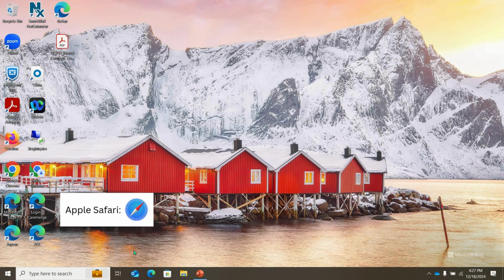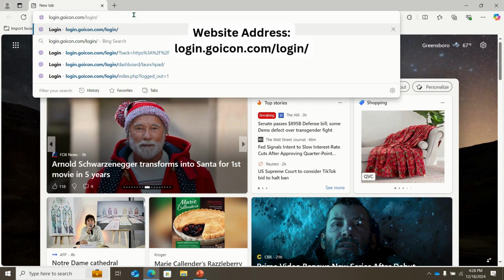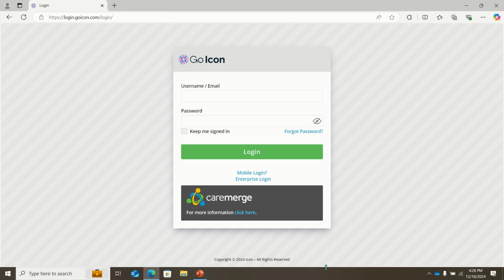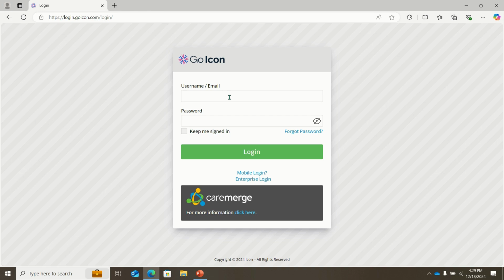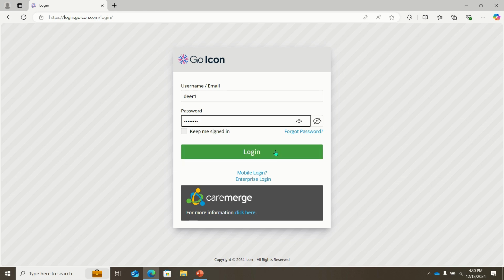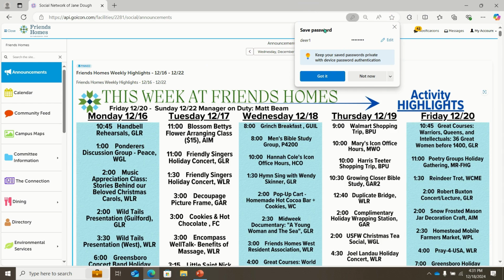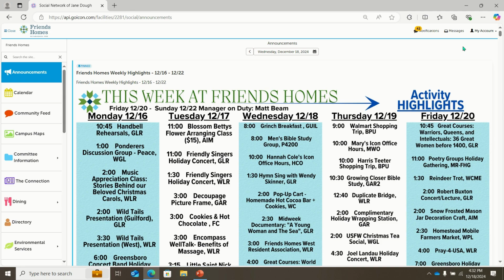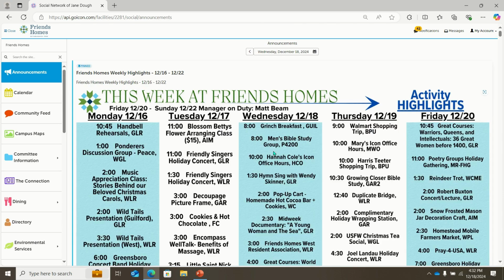How to Login to Icon on Desktop/Laptop